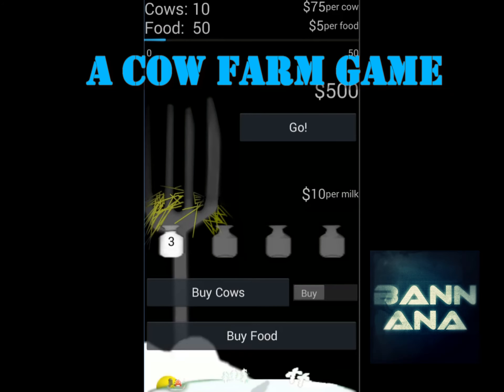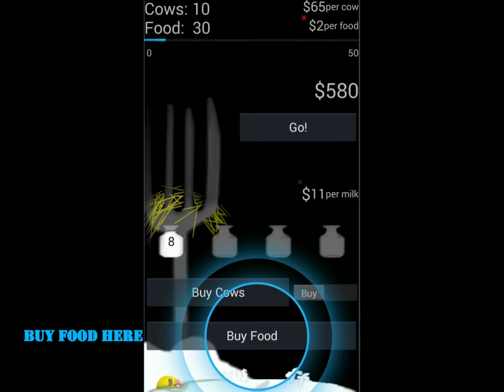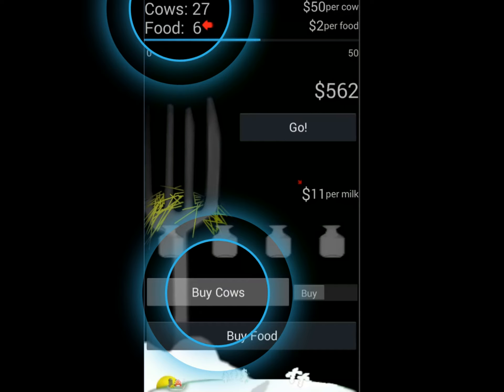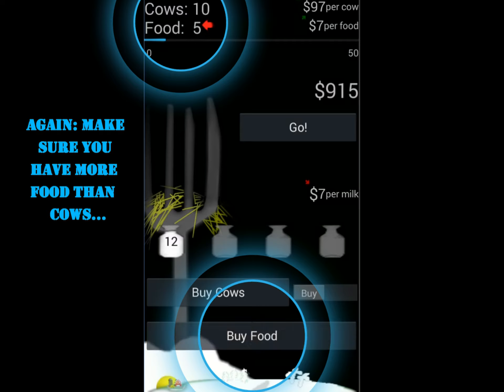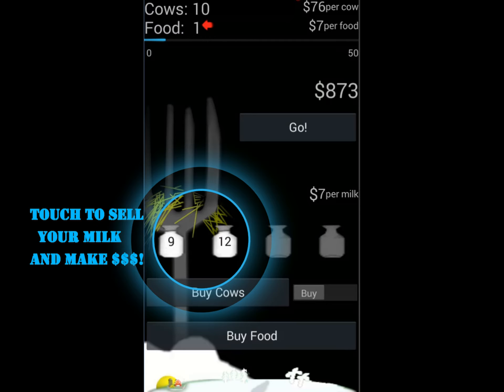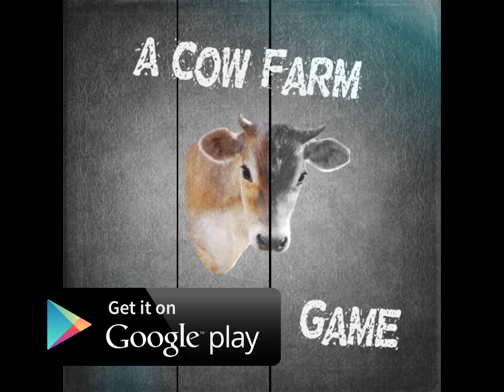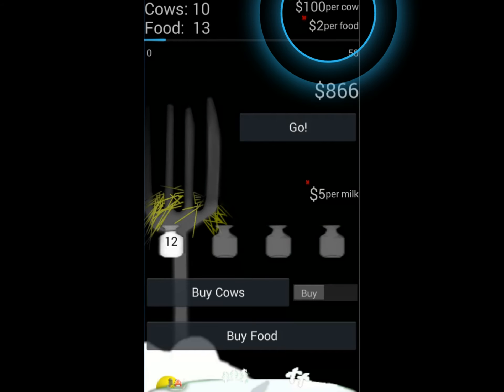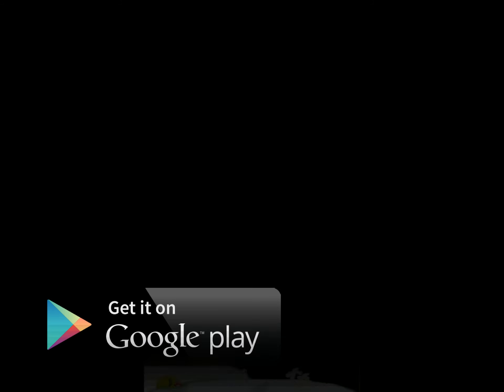A Cow Farm Game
A Cow Farm Game is the only farm and trade simulation game of its caliber.

Your goal is to manage your farm wisely in an ever changing economy. Buy cows at low prices... sell them when they are valuable. Buy food for your hungry cows, sell their milk before it spoils. Your ultimate goal is to stop the impending global ice age with your greenhouse gas producing cows.

This is the story of you and your cows. A story you will never forget.